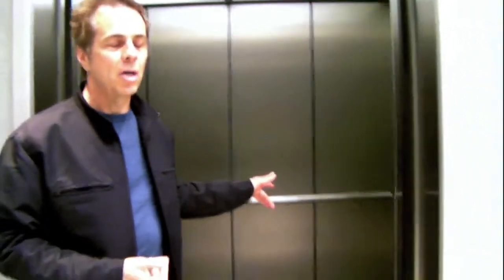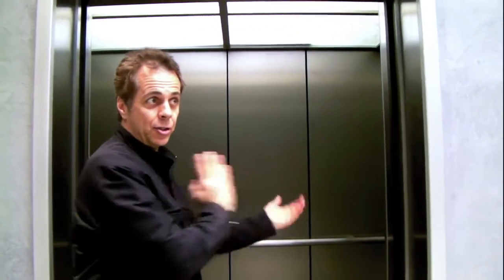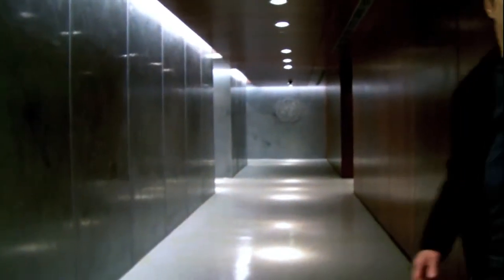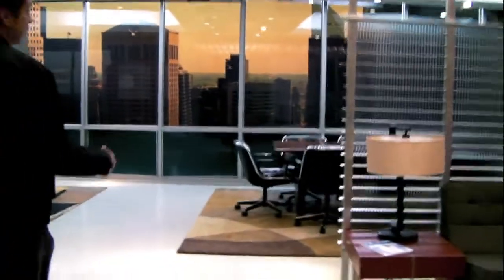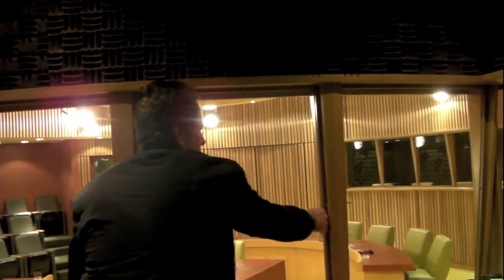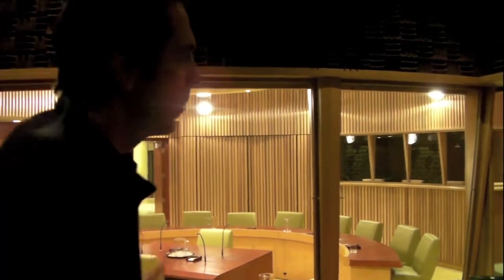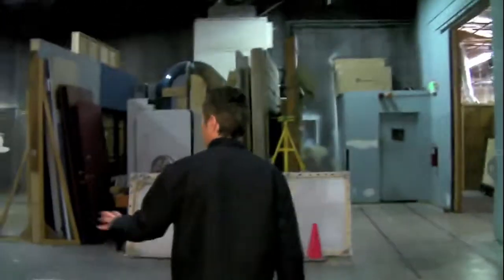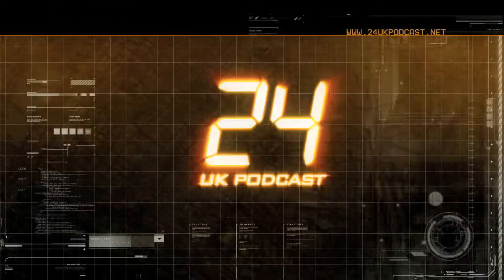24 UK Podcast Set Tour Part 3: 24 UK Podcast Behind the Scenes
(Part 3) Watch the most thorough and complete tour of the 24 Sets you are ever likely to see! The 24 UK Podcast Set Tour has arrived to coincide with the Season Finale (UK), Watch as you are joined by Carlos Barbosa (Production Designer) and Trig & Jamie for a guided tour around the 24 sets.

They explore CTU during filming where you see everything including the main floor, the 24 foot screen, Hastings & Chloe's office, the sever room & more! Carlos then guides Trig & Jamie around his impressive recreation of the United Nations, you will see the Council Chamber, the interpreter booths, President Taylor's office, President Hassan's office, Logan's office, & even the Berlin wall!

During this unprecedented tour you will also get to see what lies behind the sets as Carlos reveals all to Trig & Jamie, this is a completely unique set tour where you will see never before seen footage of Carlos & the 24 sets, all exclusive to the 24 UK Podcast!

A big thanks to Carlos Barbosa for giving up his time & going out of his way to help make this set tour possible. We would also like to thank Alex Knudsen of Gantry Productions for his amazing work editing the set tour together, Nawaz Alamgir for the incredible graphics created especially for this set tour & our sponsor Blue Microphones! We hope you enjoy the 24 UK Podcast's Set Tour!